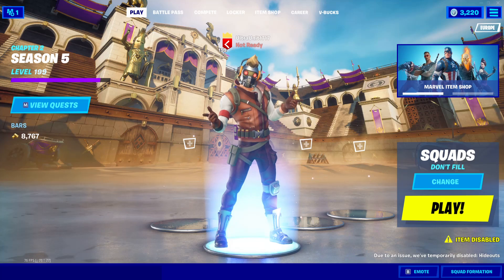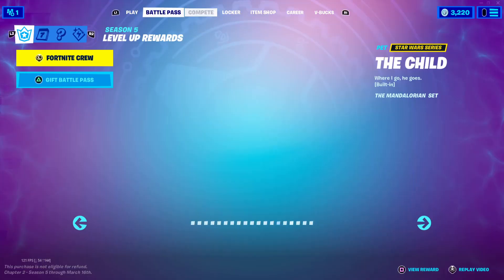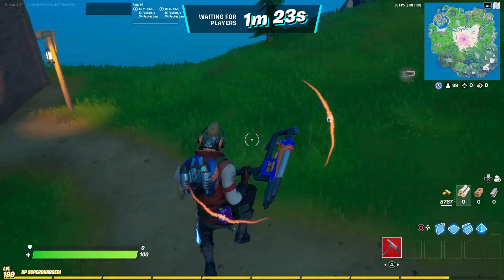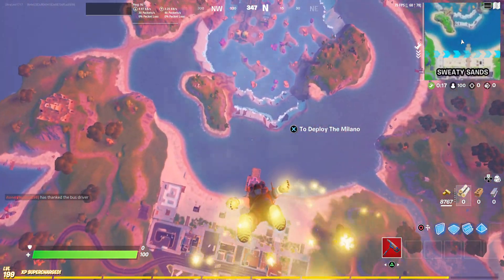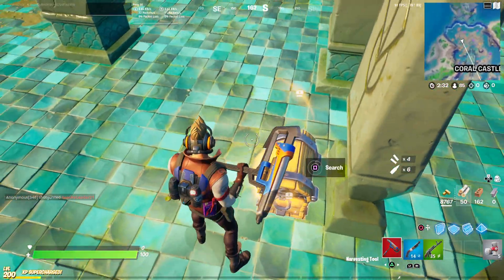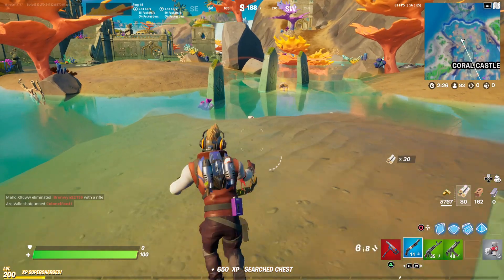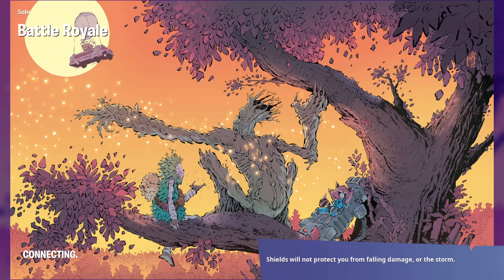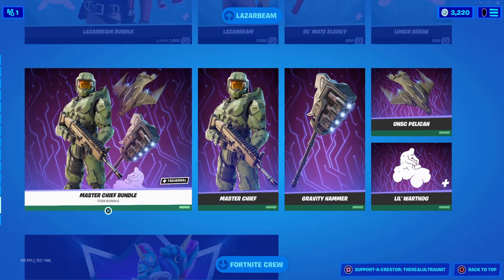*NEW* STAR-LORD OUTFIT SKIN GAMEPLAY - FORTNITE GUARDIANS OF THE GALAXY SET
"Do something good, something bad, and a bit of both!"

Welcome to Chapter 2 Season 5 of Fortnite Battle Royale on the channel! After The Galactus "event" that shook the nation, we are now in a whole new situation involving the Zero Point and lots of Bounty Hunters!

PS: Yes, I know this skin came out a long time ago. The gameplay is what's new :)